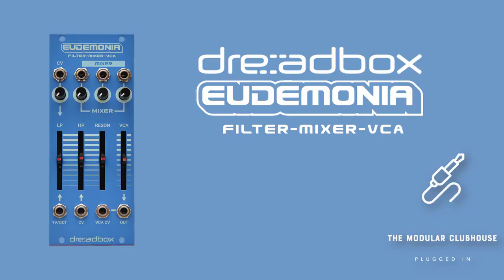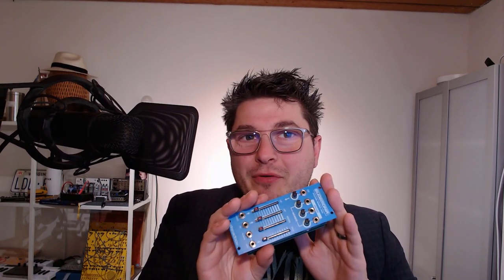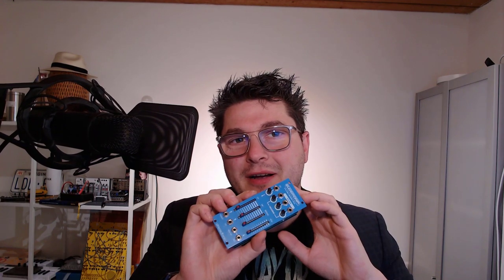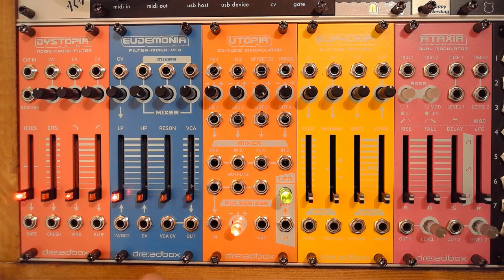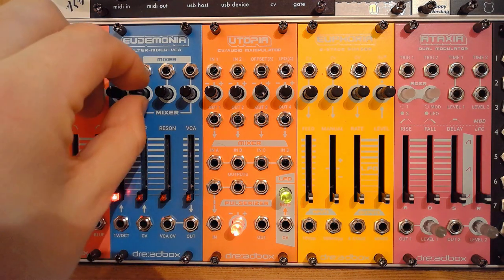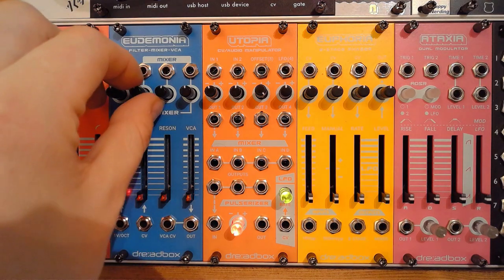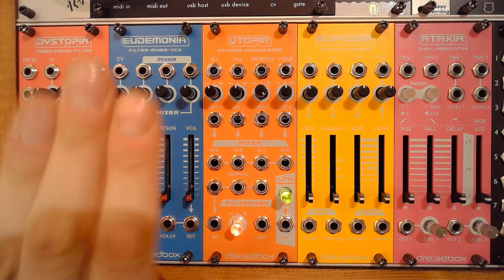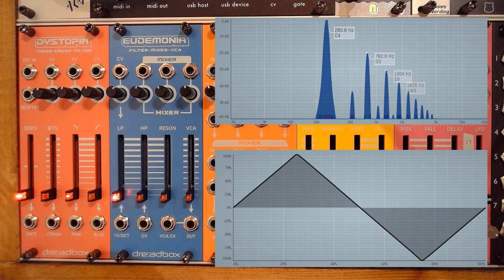Episode 61: Dreadbox Eudemonia | Eurorack Filter-Mixer-VCA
Introduction to the Dreadbox Eudemonia which can be used as a filter, mixer and VCA.

Times:
00:00 Introduction
01:44 Overview
04:44 Filter
10:20 Mixer
12:38 VCA
14:43 Jam
17:14 Conclusion